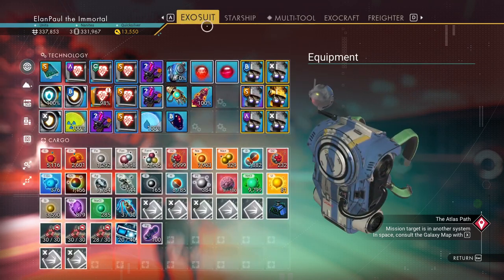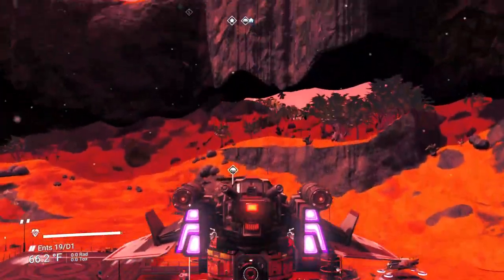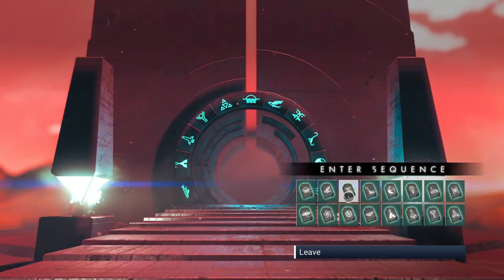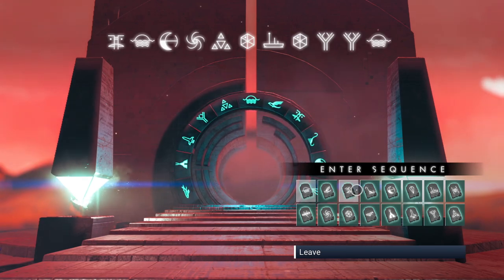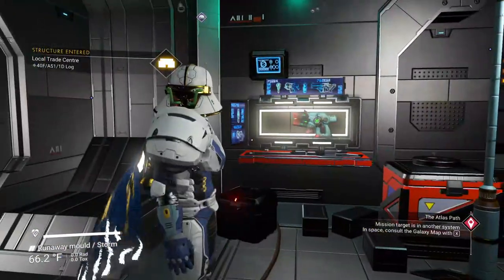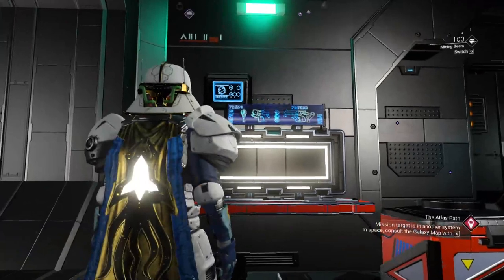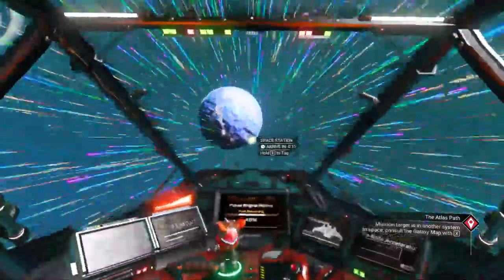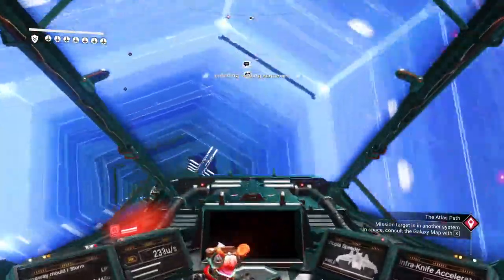NMS-The Return of the Ultimate Multitool-47,000 Damage!!!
The greatest multitool I have ever personally seen has been found.

Full credit and thanks go to:  kuwawang
Additional thanks and special appreciation to: HeRo2u
Please watch HeRo2u for his view of this magnificent Multitool.

I am so looking forward to testing this one out with the various weapons in future videos. Enjoy!